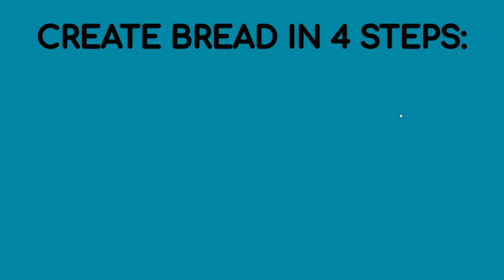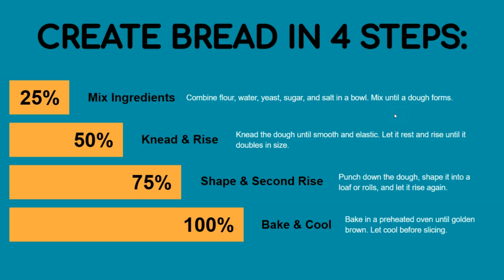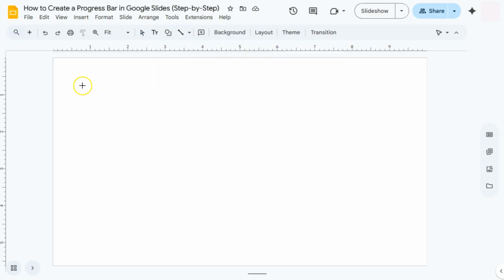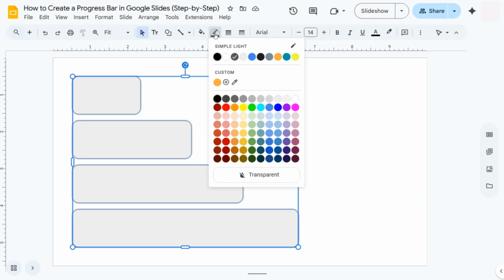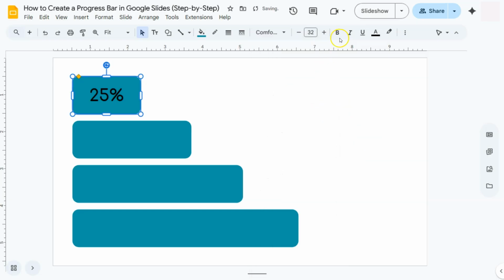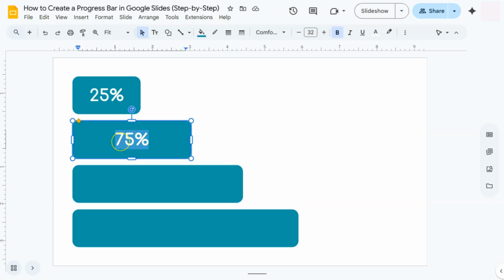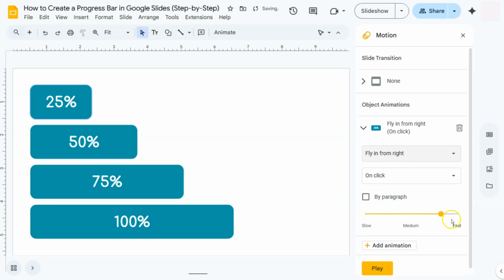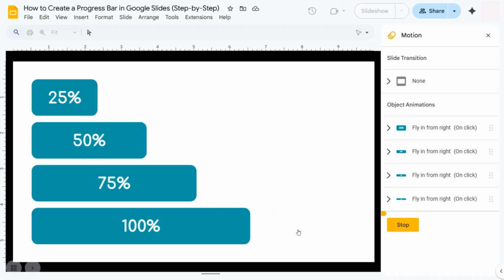How to Create a Progress Bar in Google Slides (Step-by-Step)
Learn how to create a professional-looking progress bar in Google Slides.

A progress bar is a great way to keep your audience engaged and show them exactly where they are in your presentation. I’ll guide you through the process of adding shapes, formatting them, and adjusting them across your slides to create a smooth and consistent progress indicator. This simple trick works for any type of presentation—whether it’s for school, business, or a project update. By the end, you’ll have a polished, visual tool that makes your slides look more interactive and engaging.